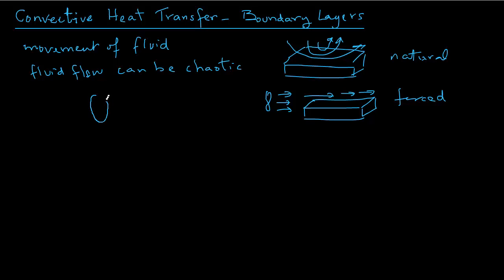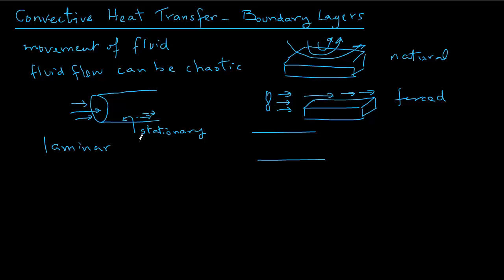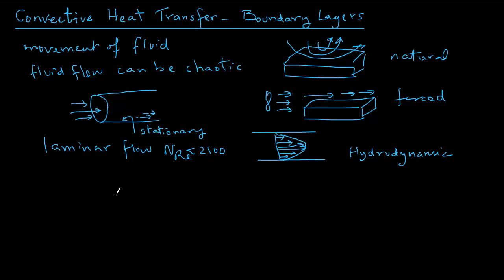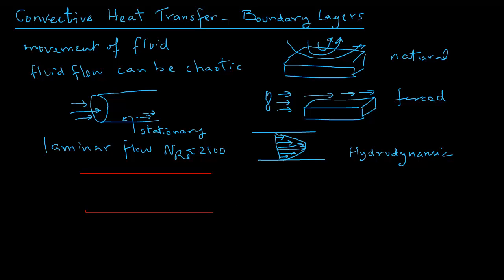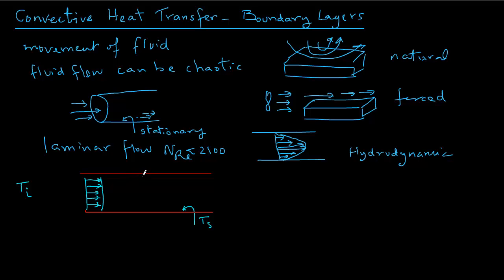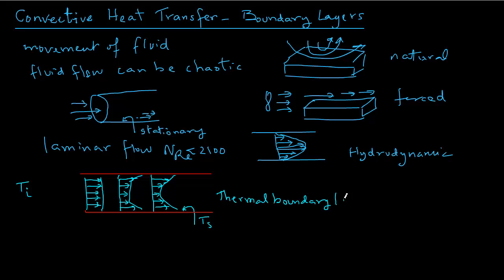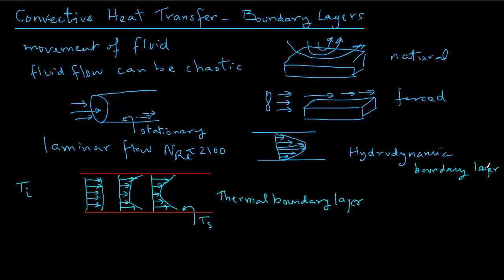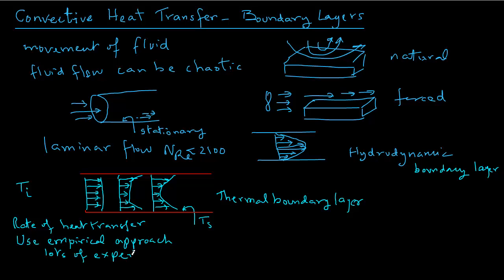convective heat transfer_boundary layers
Description of thermal and hydrodynamic boundary layers in convective heat transfer.